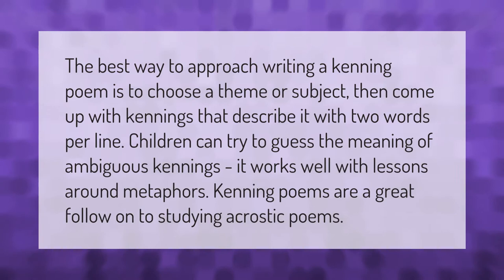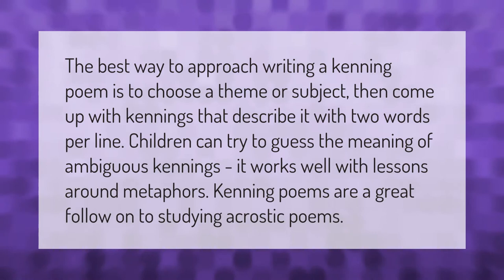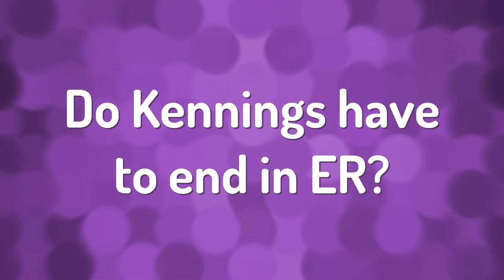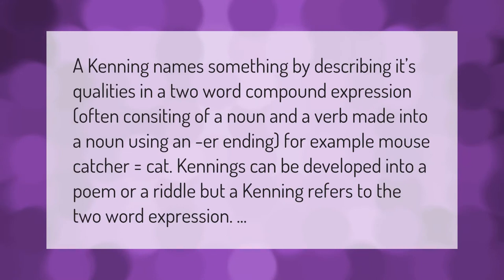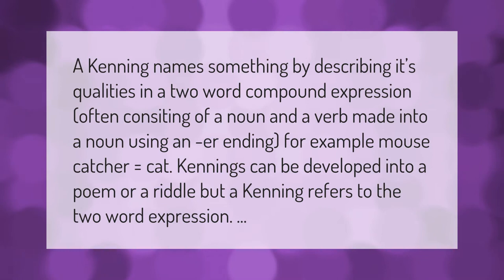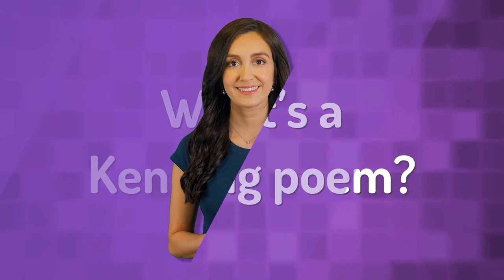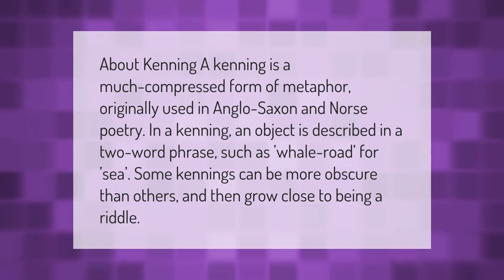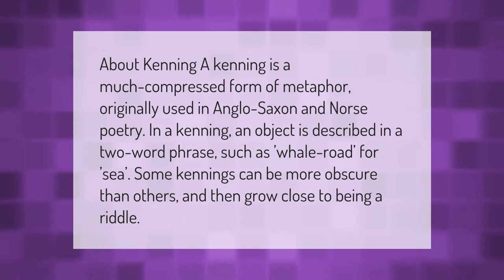How do you write a Kenning?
00:00 - How do you write a Kenning?
00:40 - Do Kennings have to end in ER?
01:11 - What's a Kenning poem?

Laura S. Harris (2020, December 31.) How do you write a Kenning?
    AskAbout.video/articles/How-do-you-write-a-Kenning-201890